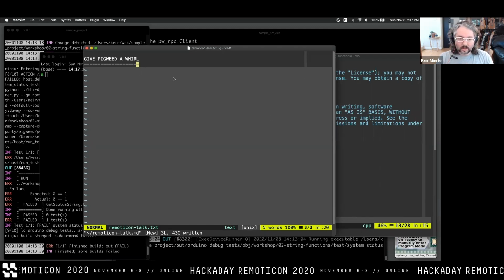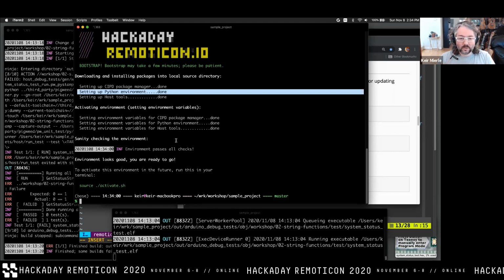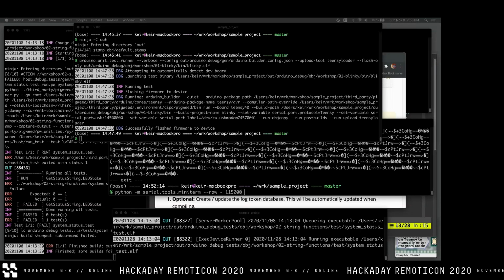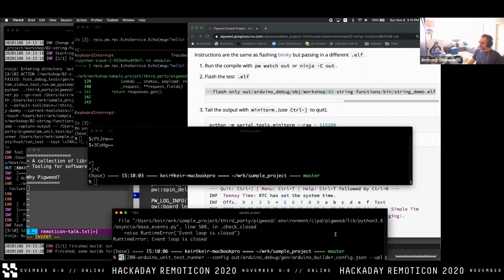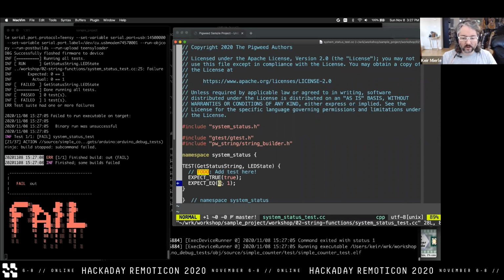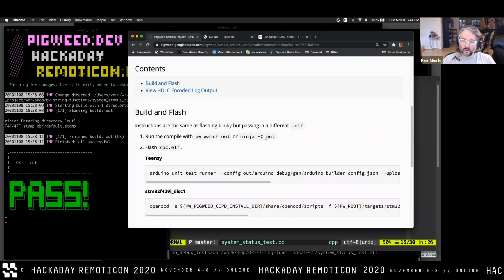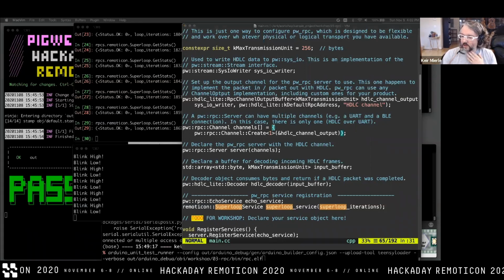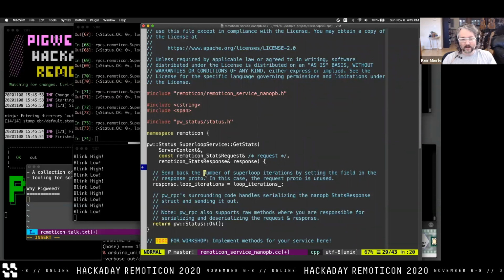Remoticon 2020 // Give Pigweed a Whirl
Pigweed is a foundation layer for large-scale consumer electronics firmware. It's also a collection of C++ libraries, which can be used independently (a la carte) depending on your particular problems. This workshop demonstrates how to use the libraries for a number of tasks from compilation and flashing to unit testing and logging. The STM32F429I Discovery and the Teensy 3/4 are used during the demonstration.

Instructor: Keir Mierle
Keir runs the Pigweed team at Google.